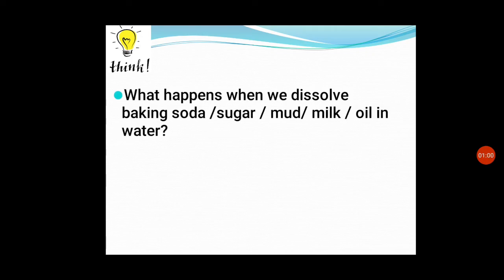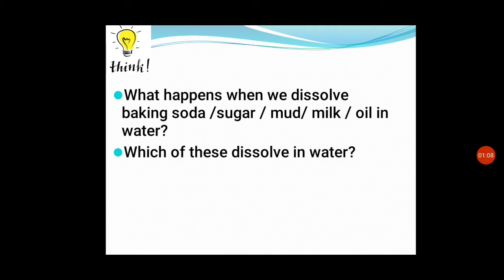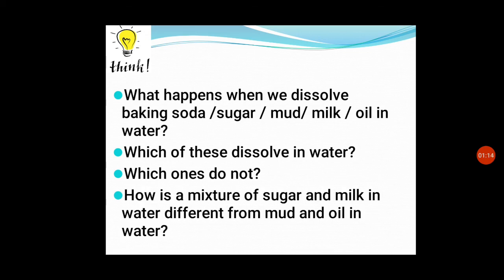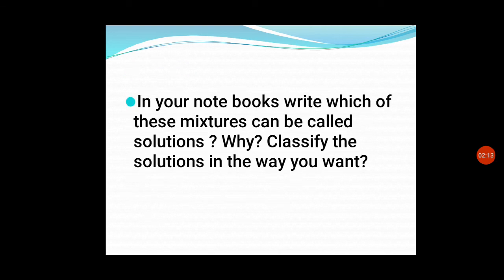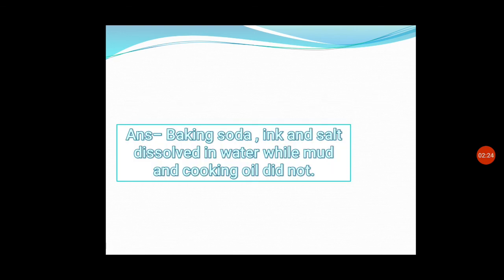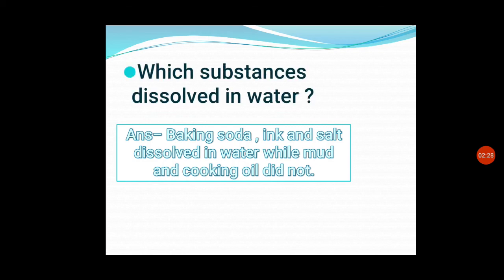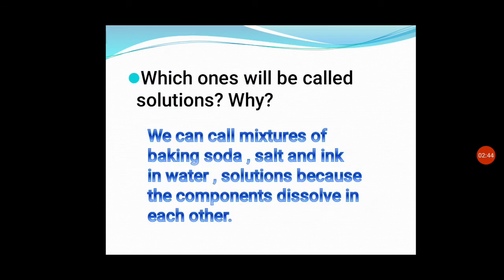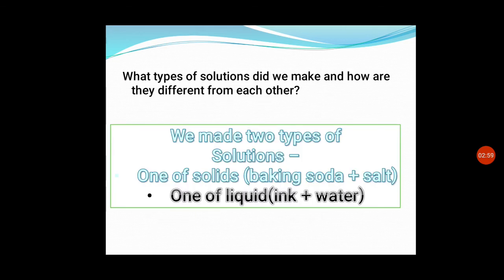Grade 6 science block 8 solutions LP1